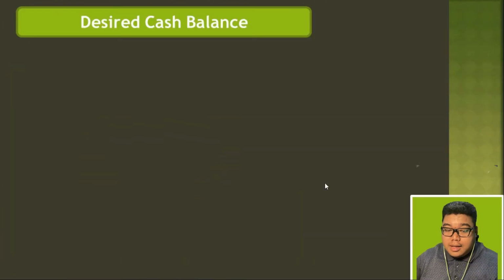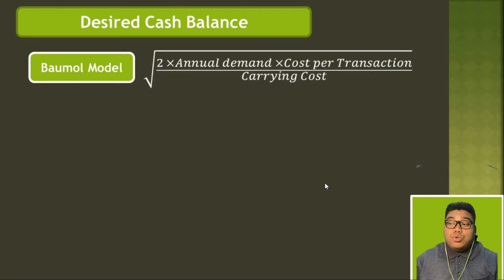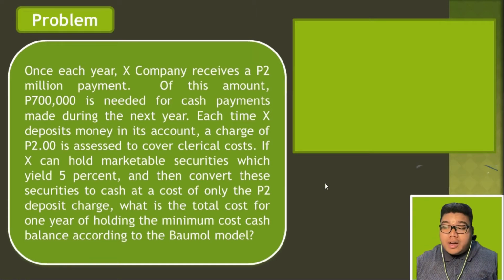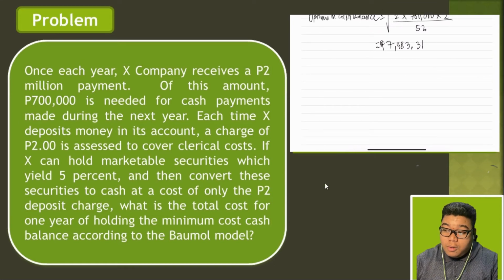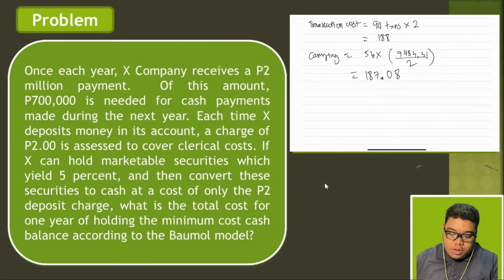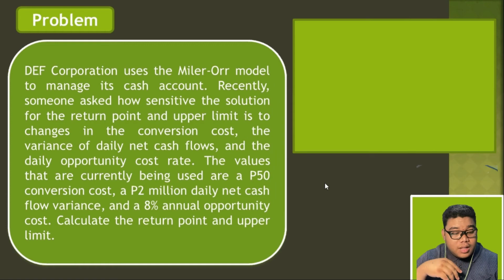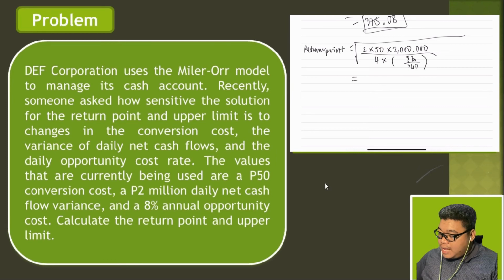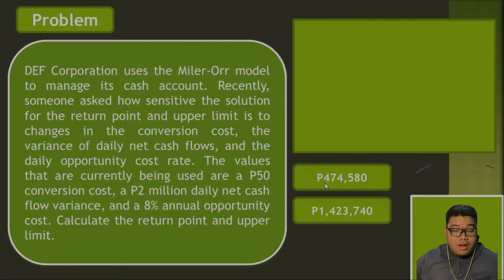MGMTACT 10 part D Working Capital Management